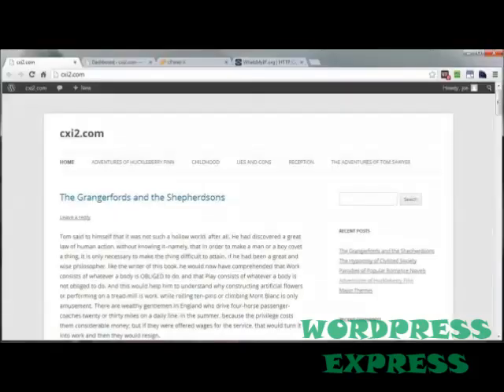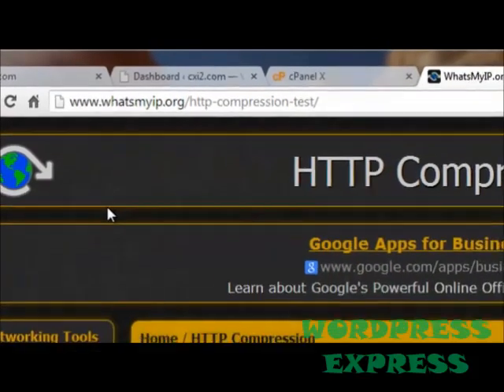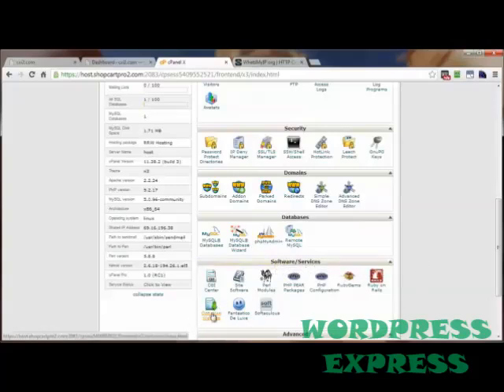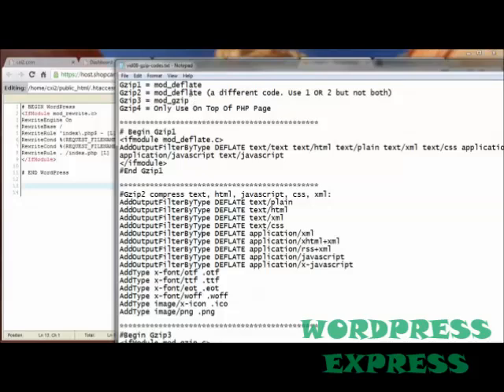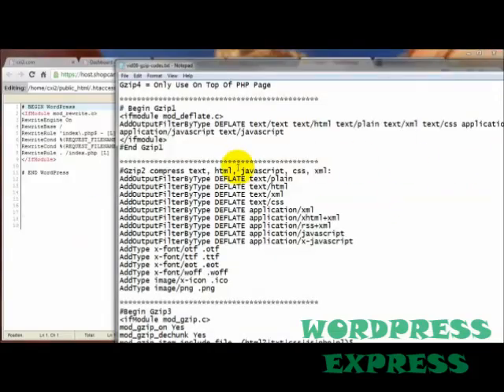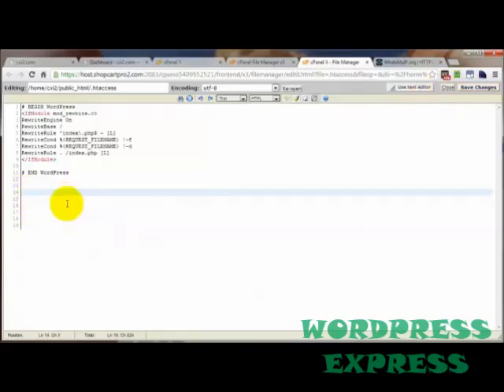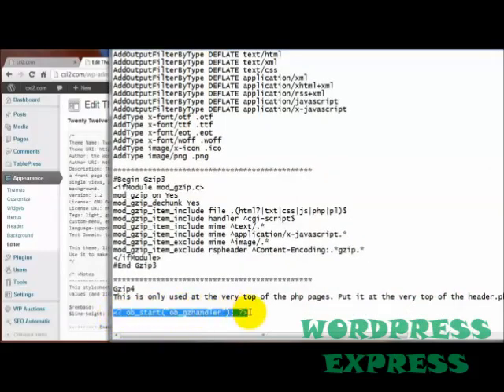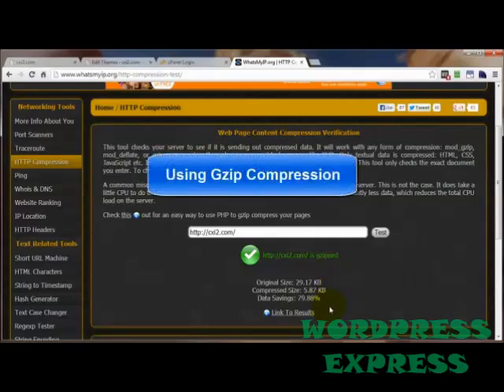GZip Site Compression